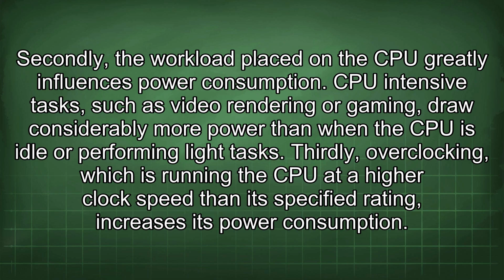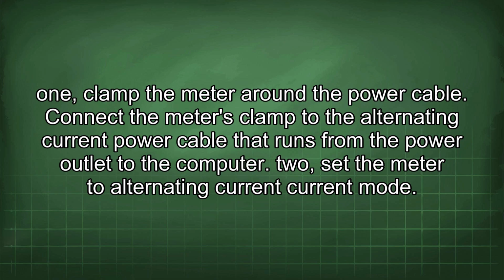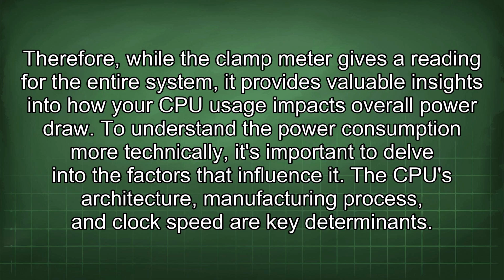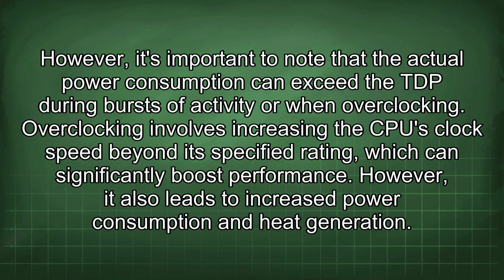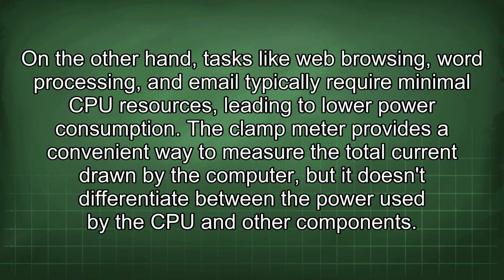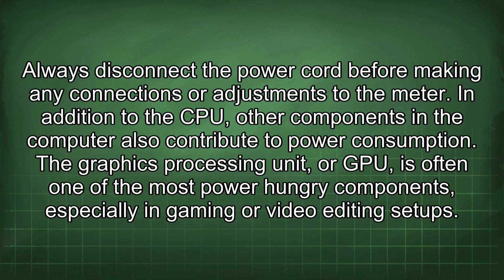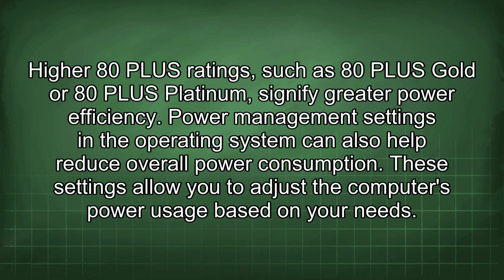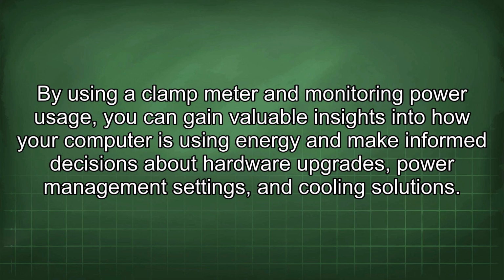CPU Power Consumption Explained and Measured Simply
Discover how much power your CPU actually uses. Learn about factors affecting CPU power draw and how to measure it with a clamp meter. Understand total computer power versus CPU-specific consumption.